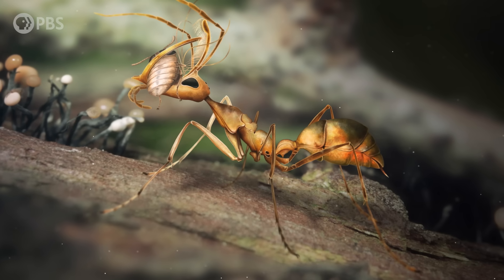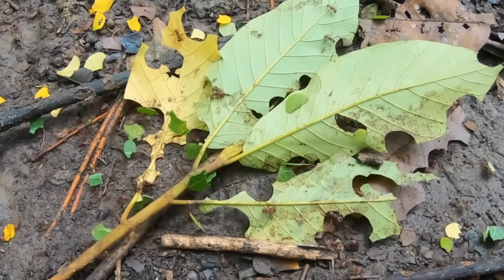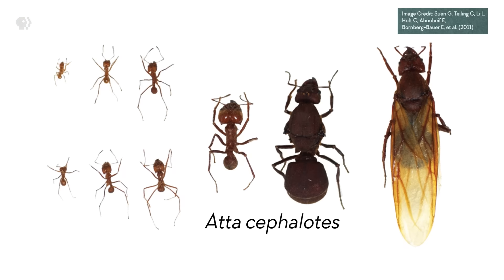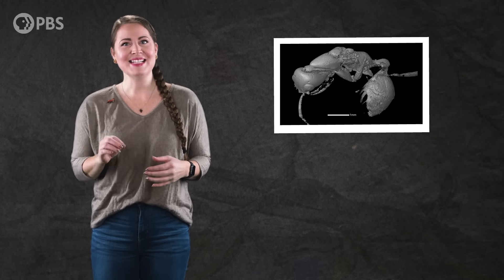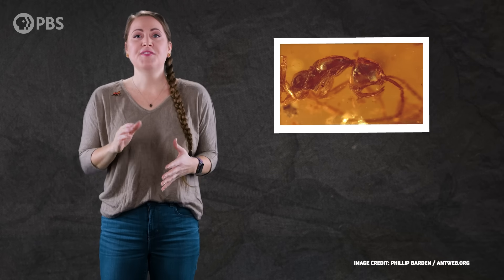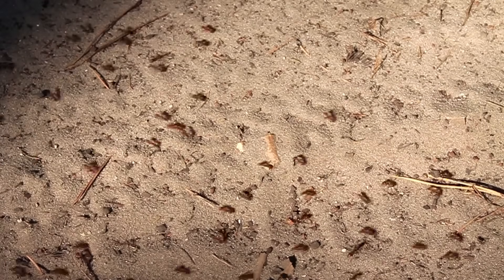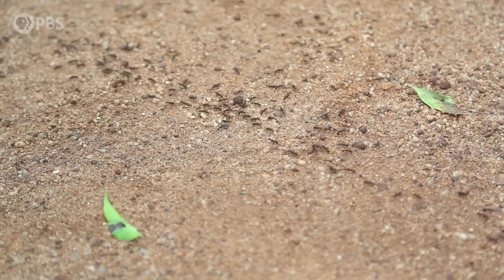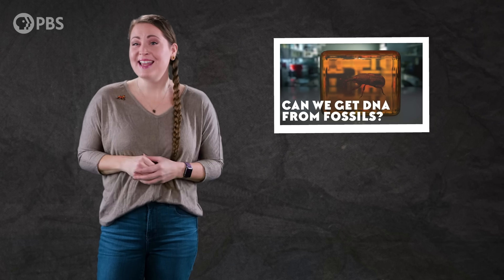The Reign of the Hell Ants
↓ More info below ↓
This ancient species had the same six legs and segmented body that we’d recognize from an ant today. But it also had a huge, scythe-like jaw and a horn coming out of its head. This bizarre predator belonged to a group known as “hell ants.” But they’re gone now, and we’re still trying to figure out why.

Please see the pinned comment for a disclaimer on the ethical issues surrounding Burmese amber in paleontology.

The thumbnail is an illustration of Haidomyrmex by Franz Anthony. Thanks to Franz and Ceri Thomas for their Hell Ant illustrations featured in this episode!

And special thanks to Phillip Barden and David Grimaldi for providing images from their paper on Cretaceous ants:
Barden, Phillip and David Grimaldi. “Adaptive Radiation in Socially Advanced Stem-Group Ants from the Cretaceous” Current Biology, February 22, 2016